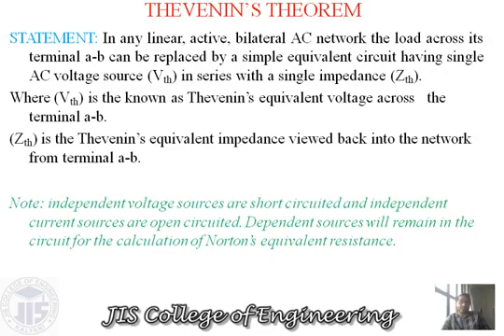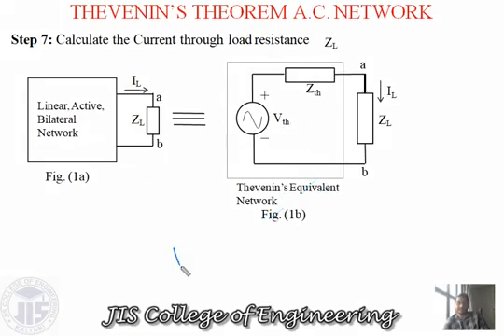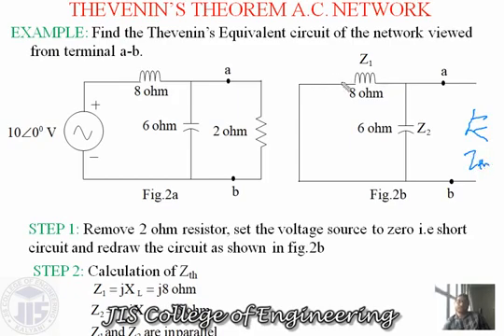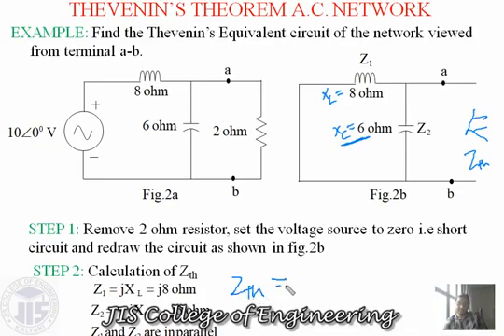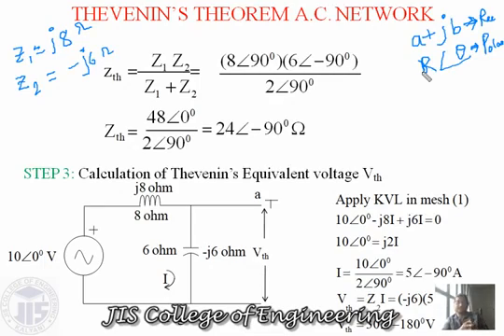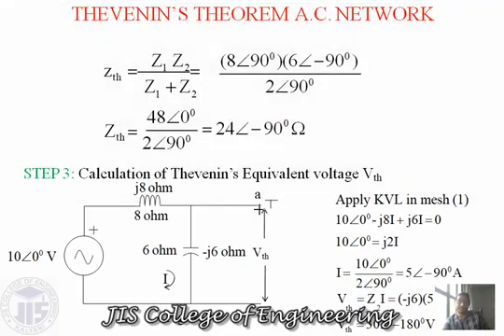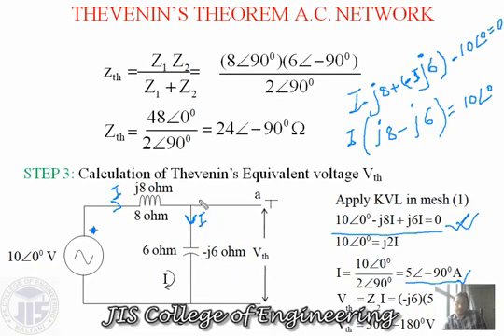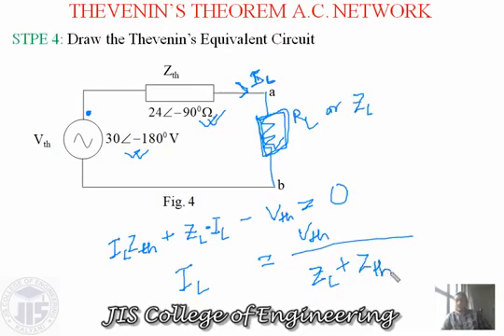Thevenin's Theorem for AC Network